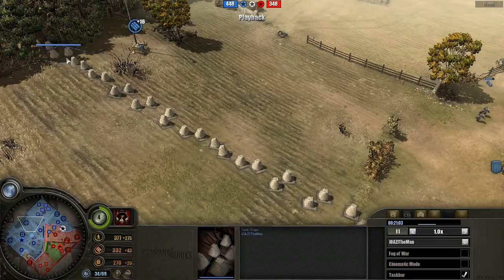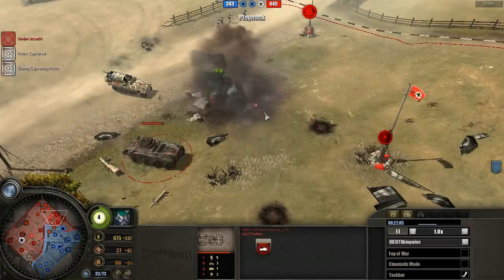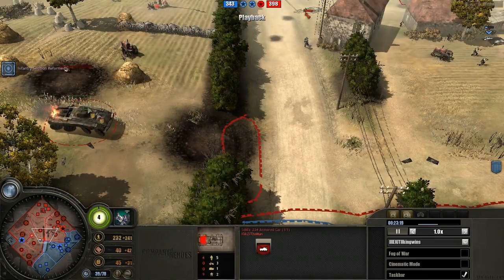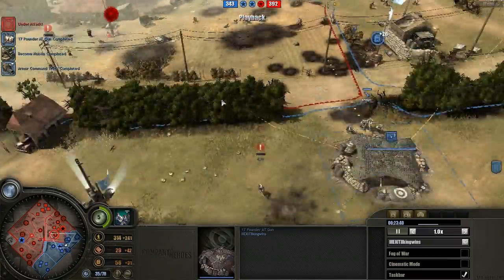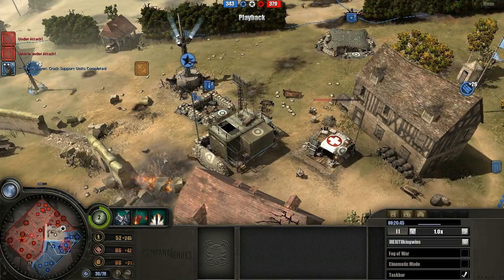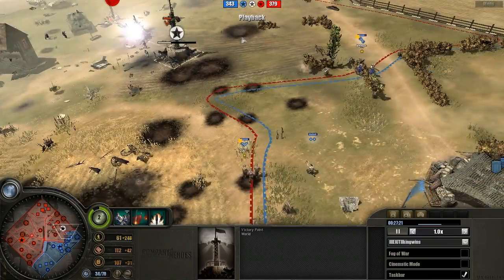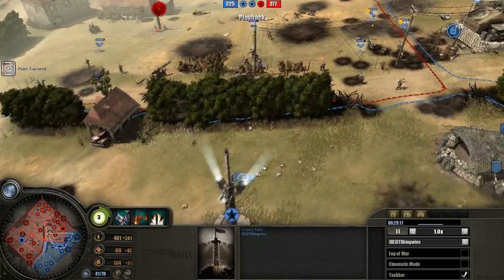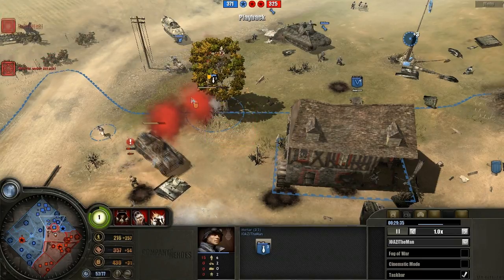Kingwins vs. TheMan Part 3 of 5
Hey, another game on Angoville here on patch 2.601, featuring Kingwins(British, Commandos) vs. TheMan(Wehrmacht, Terror).

Interesting game with serious abusive from either faction!